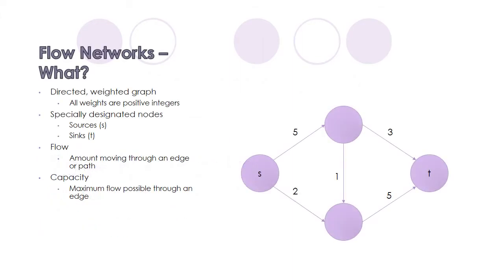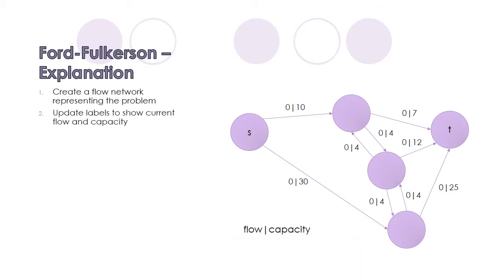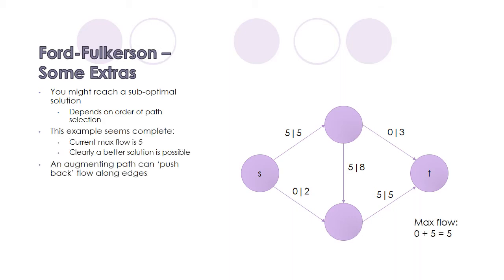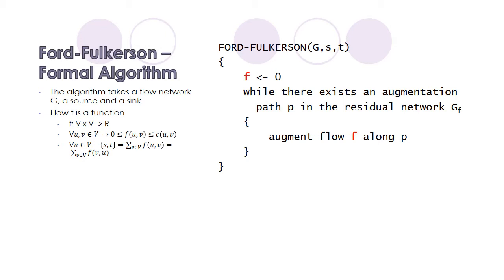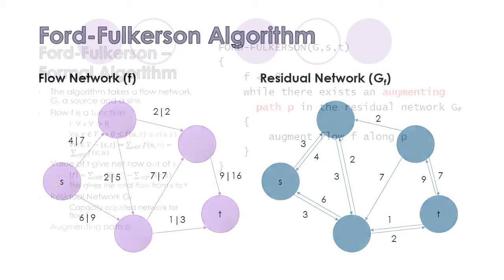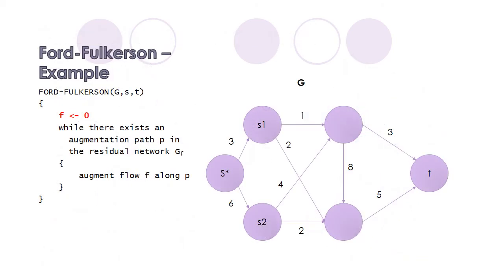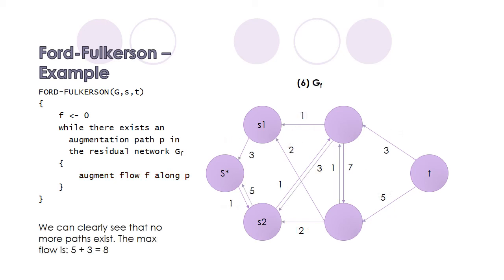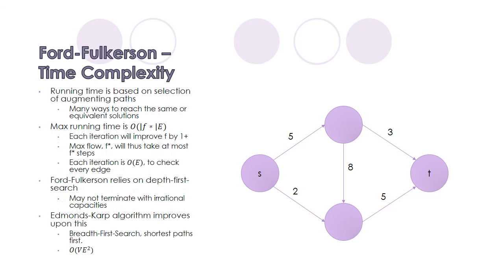Ford Fulkerson Algorithm Tutorial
Information and examples regarding flow networks and the Ford-Fulkerson algorithm for max flows.